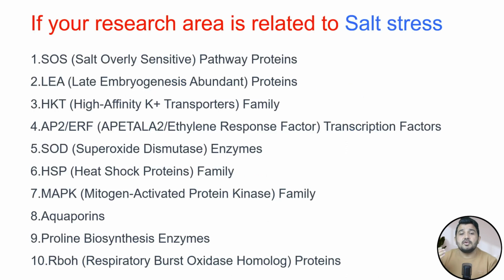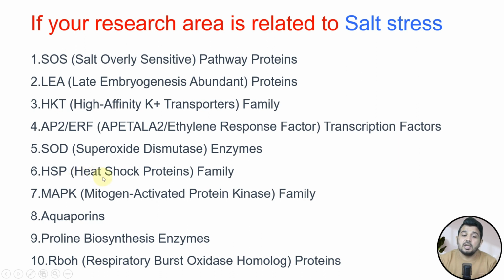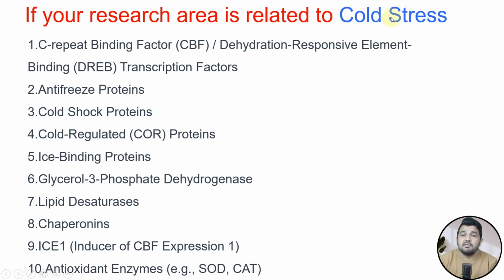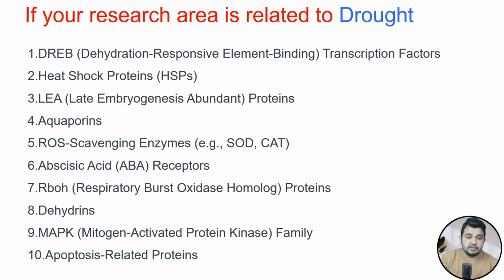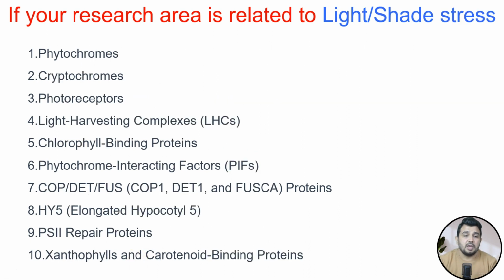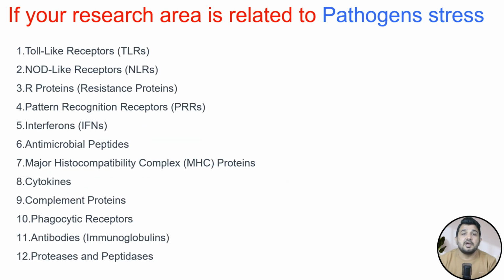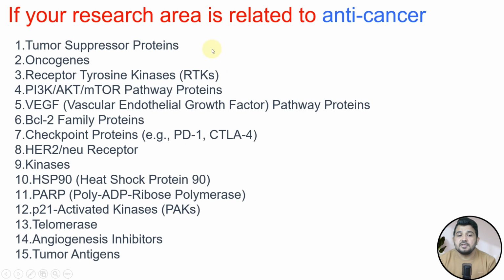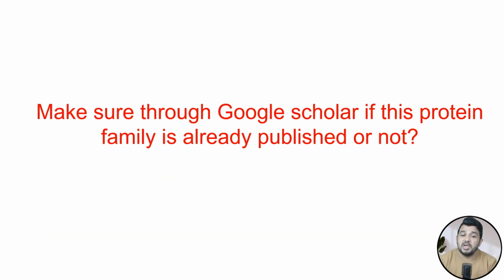How to select a protein family for Genome Wide Association | GWA Tutorial 3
In this video, I mentioned how we can select/ define protein family to perform genome-wide analysis.

🔴If you are a graduate student and trying to learn something new in an easy way, Watch my playlists